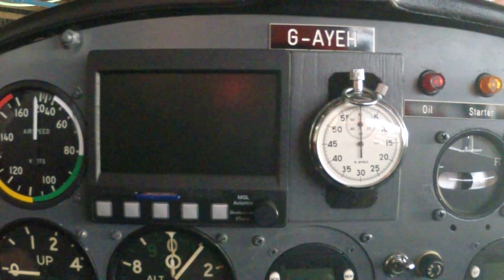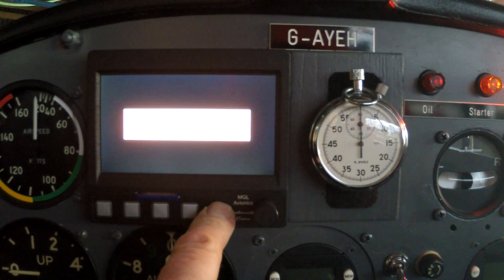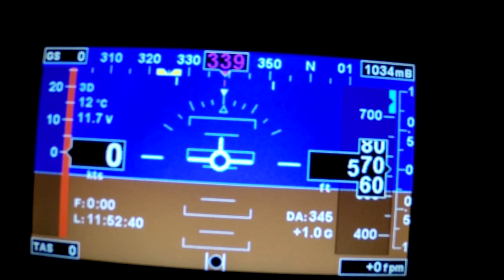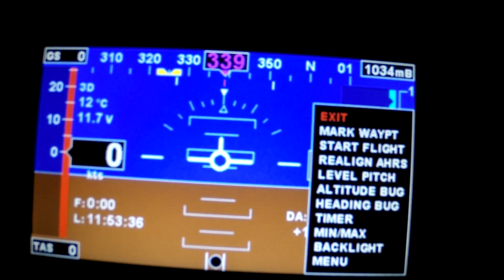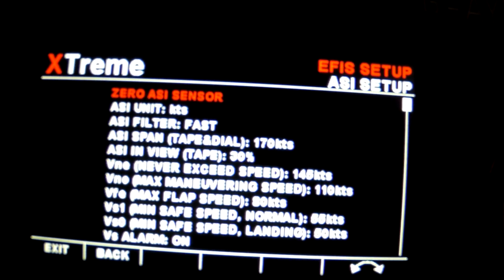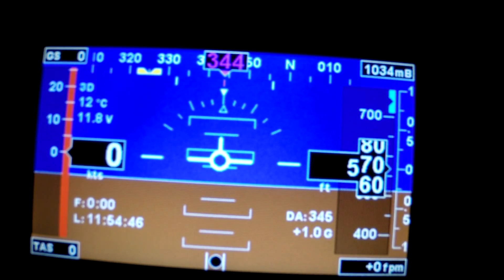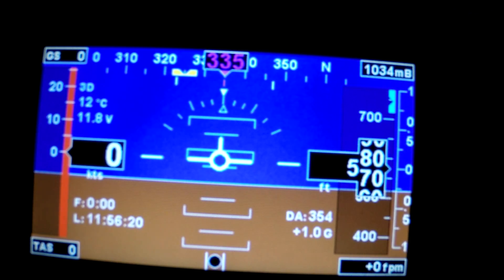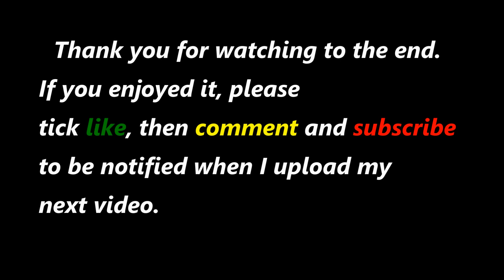XTreme Mini EFIS (Set Up)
Calibration of the MGL Xtreme Mini EFIS into my Jodel DR1050. This is a follow up video to the one which showed the installation. Paul from Parts4aircraft.com supplied the unit and made up the wiring loom, after seeing it on their display at the LAA rally in Sywell.

The comprehensive manual can be downloaded from the link on Paul's

The video was produced on Cyberlink Power Director 13

If you enjoyed the video tick the 'like'